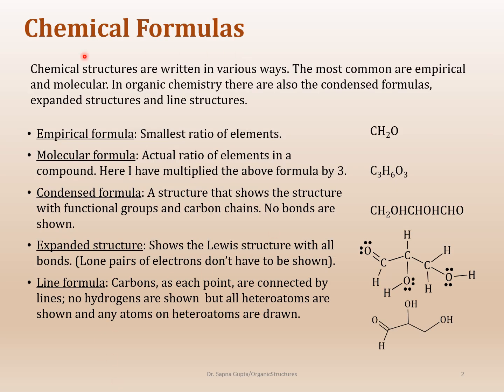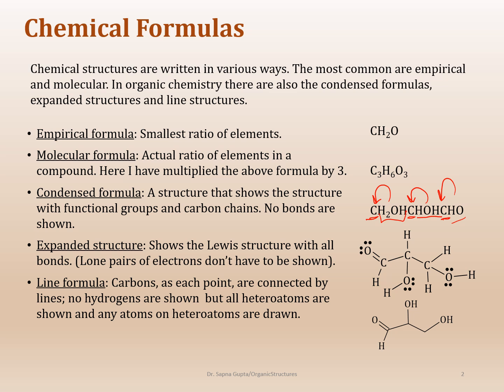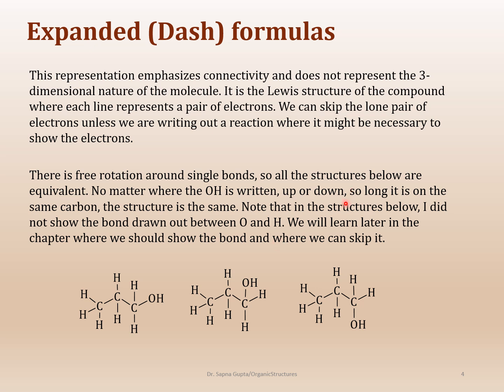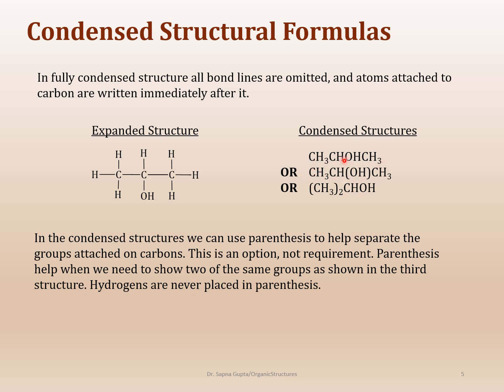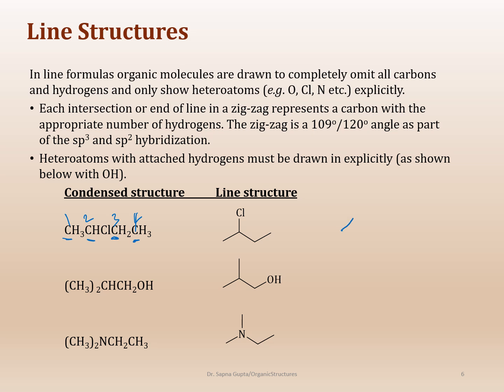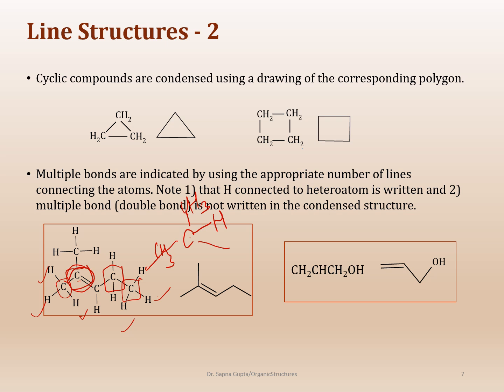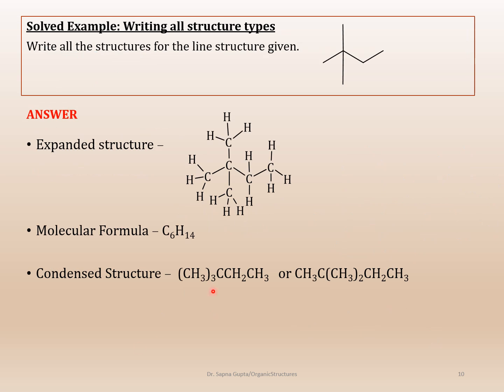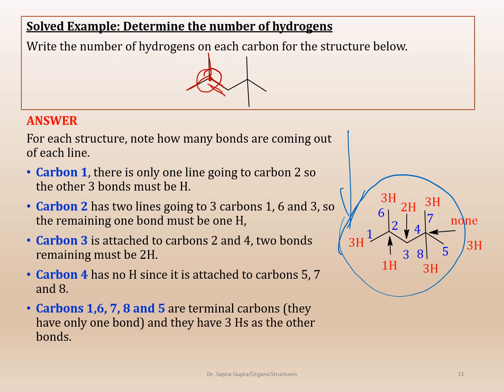PP02 1OrganicStructures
Chapter 2 - 1 - Writing Organic Structures